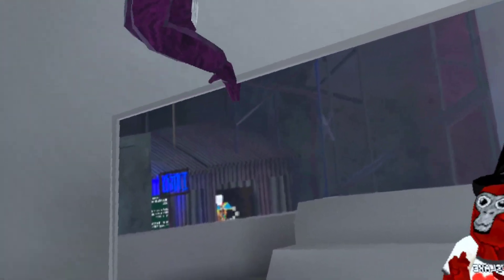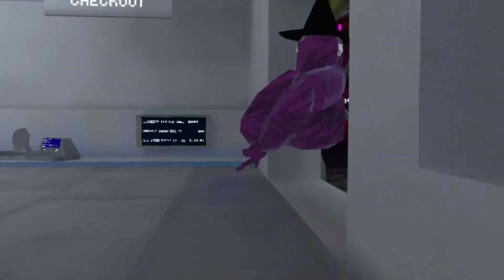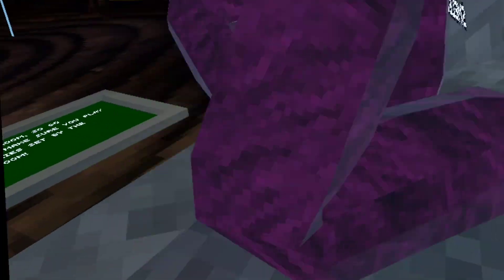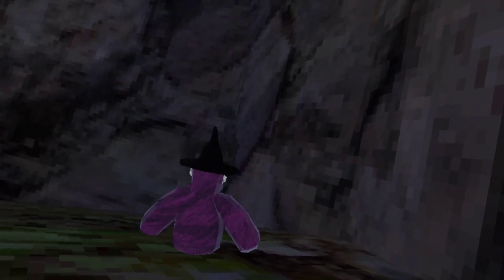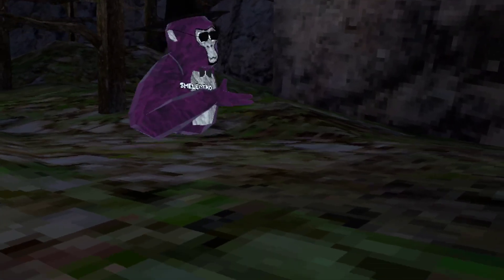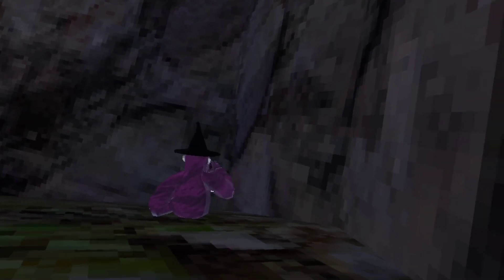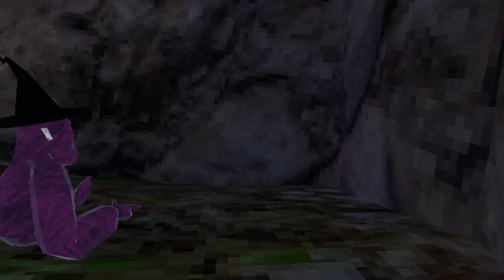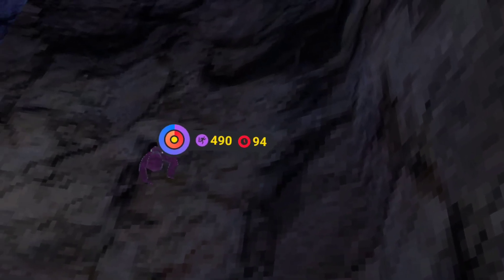Simple wall run tutorial from my friend